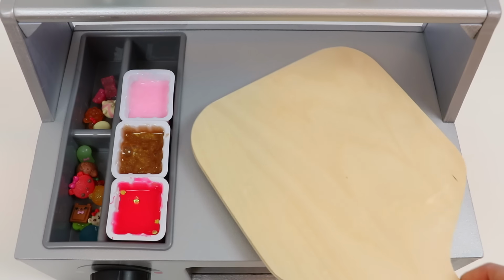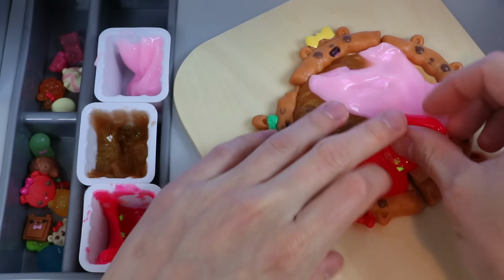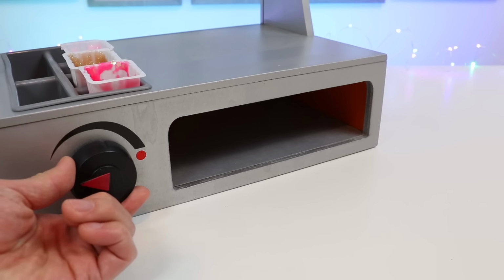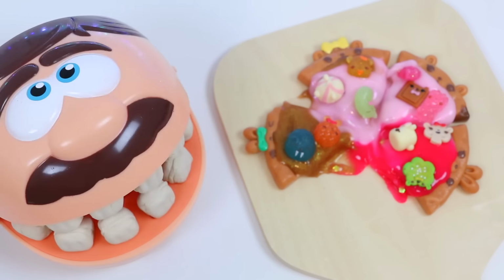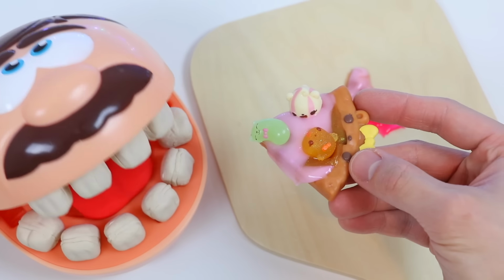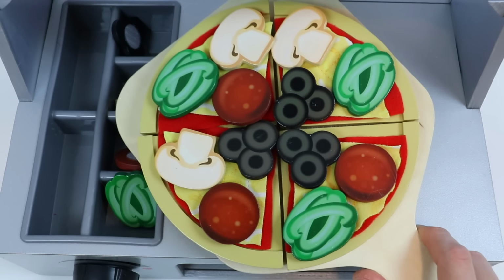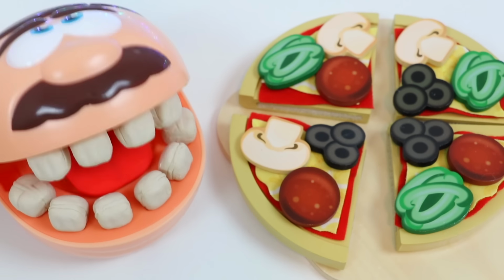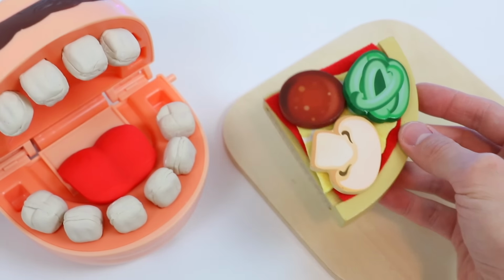How Did Mr. Play Doh Head Know We Were Baking Pizzas!